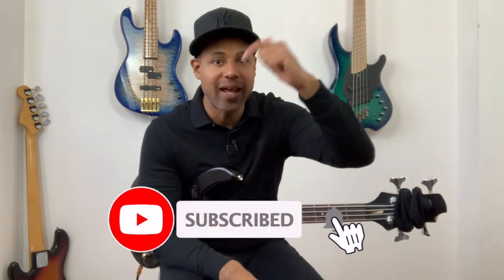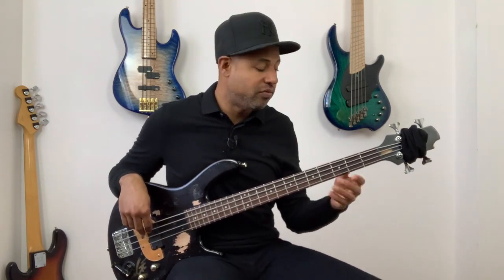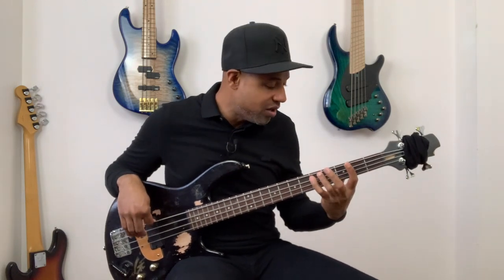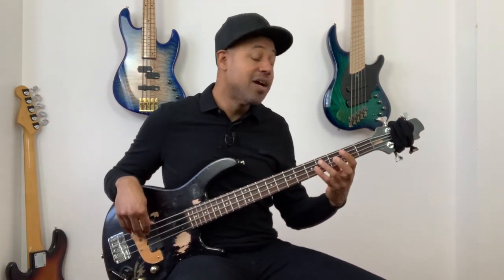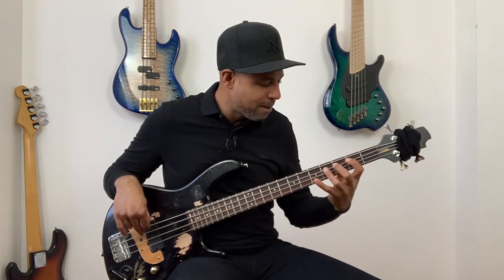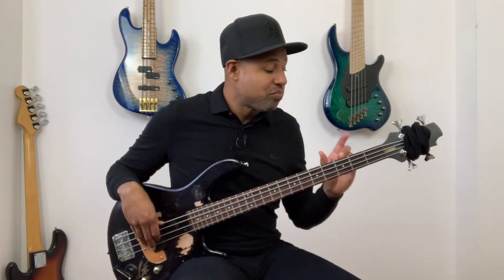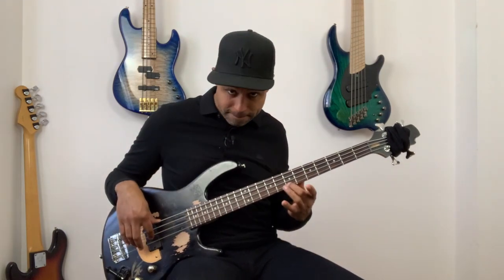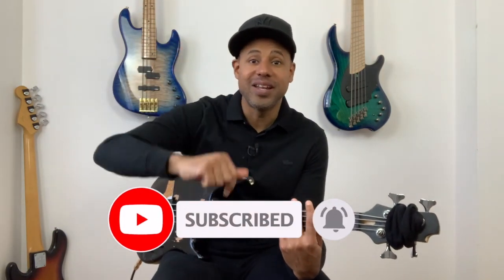Bass Lesson - How to play funk - (Riff 17)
► ''How to Slap the Bass Vol.'' 1 Course + Bonuses

Hi guys, here is a beginner bass lesson to know how to play funk. Practice with this bass lesson

Endorsed by
Dingwall Guitars
Mama pickups